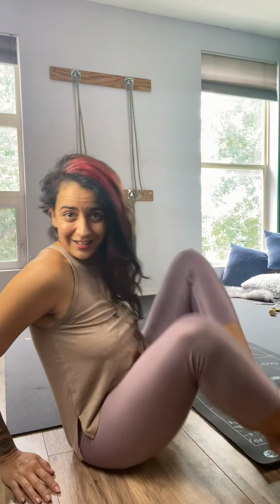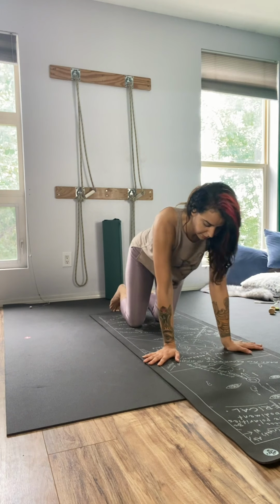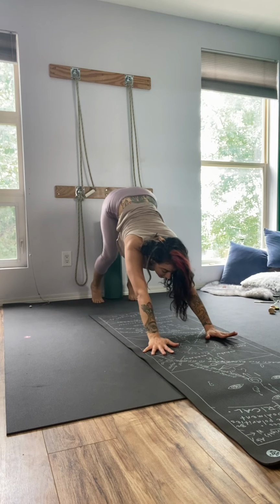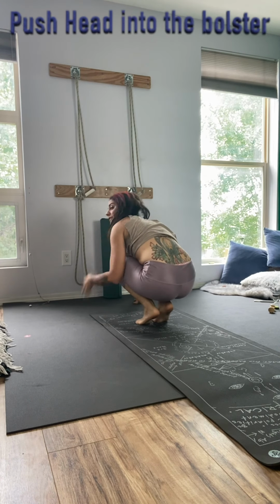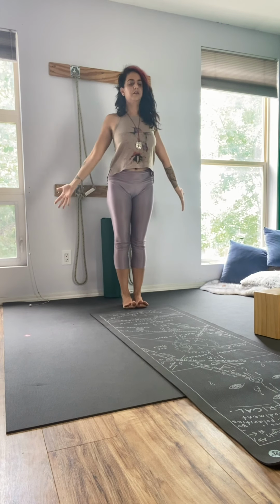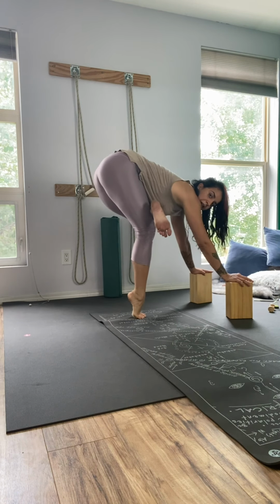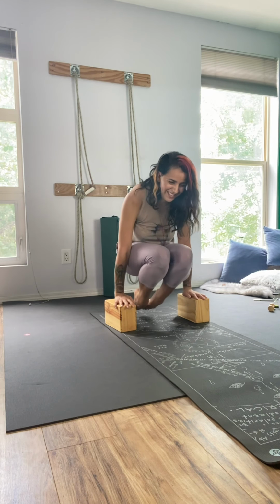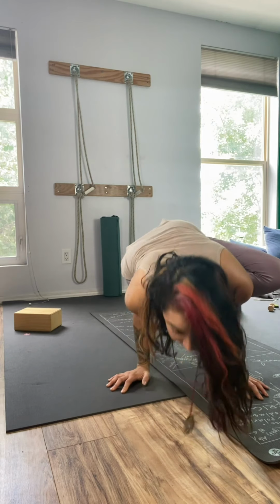Arm Balance FLow from Fundamentals August 2nd 2021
Boat pose= Navasana
Table top= Bharmanasana
8 limb pose= Ashtangasana
Cobra pose= Bhujangasana
Downward Facing Dog= Adho Muka Svanasana
Handstand= Adho Muka Vrksasana Or Standing forward bend modification=Uttanasana
Garland Pose, Yoga Squat= Malasana
Crow= Bakasana
Pendelum Pose= Tolasana
Flying Pidgeon= Eka Pada Galavasana